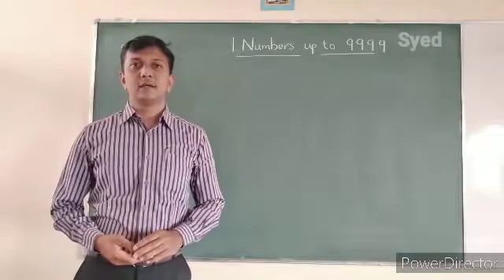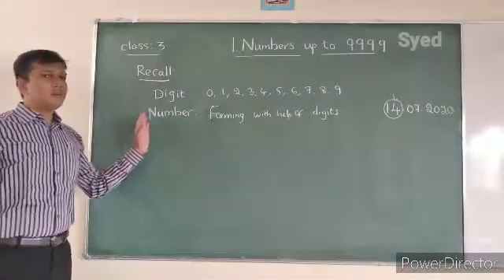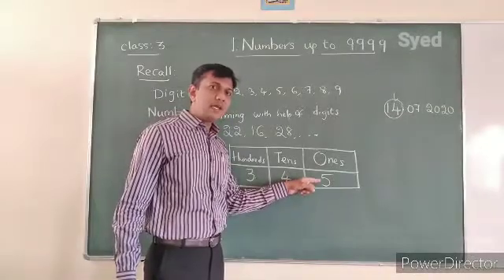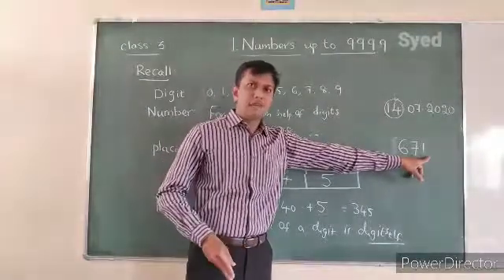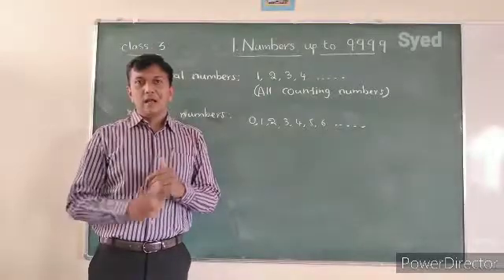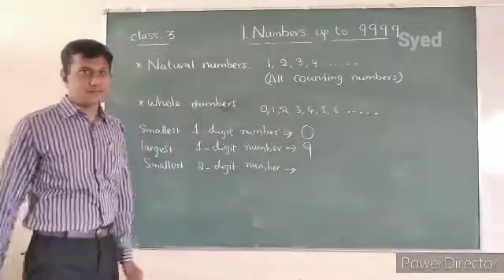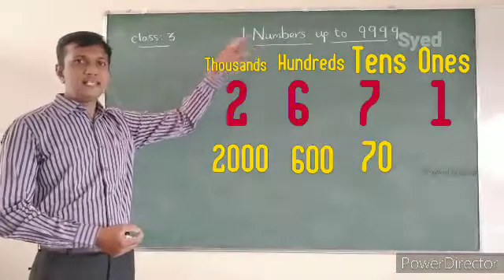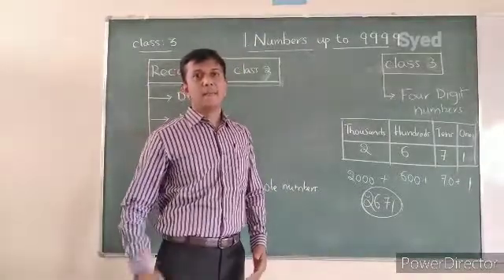Class 3 Maths- 1.Numbers upto 9999